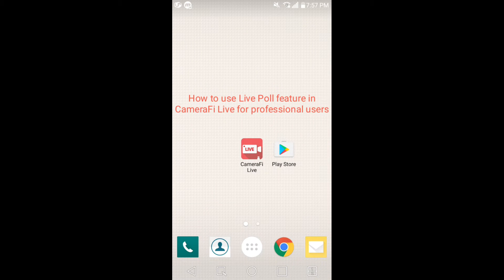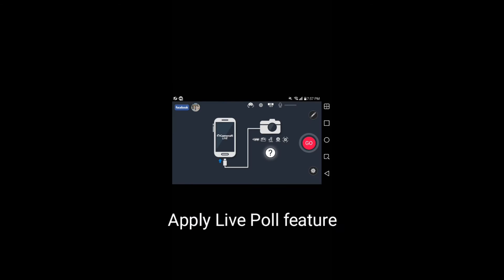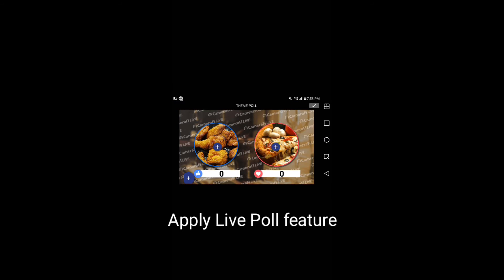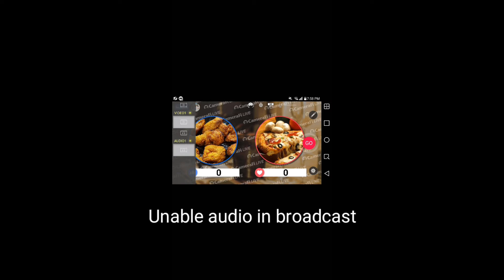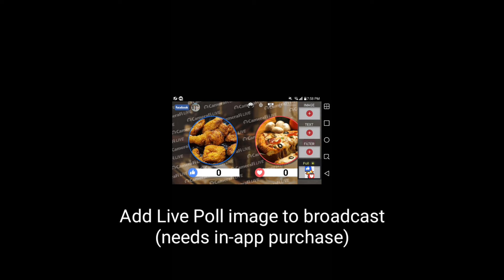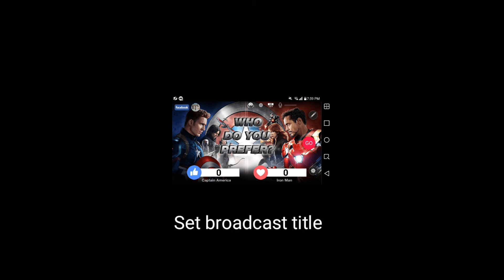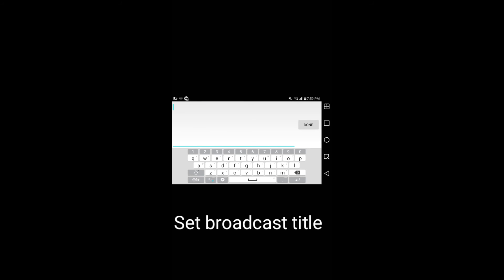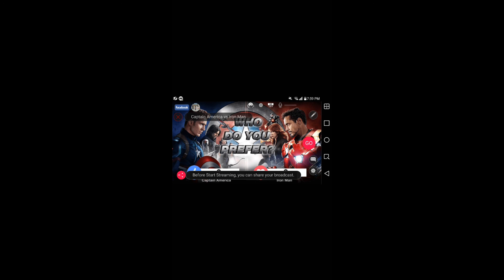How to Create Facebook Live Poll with CameraFi Live [manual for professional users]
CameraFi Live is a YouTube and Facebook live streaming mobile app. You can download it for free on Google Play Store.
We have recently added Facebook Live Poll feature.
This shows how to create Facebook Live Poll with CameraFi Live for professional users.
Download and create your own Facebook Live Poll with CameraFi Live.